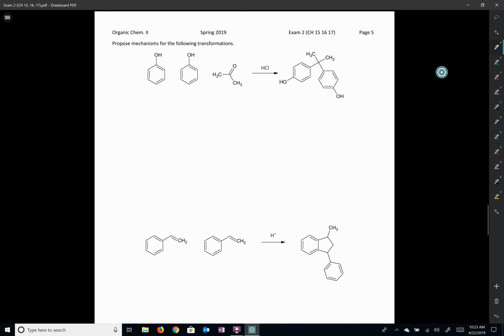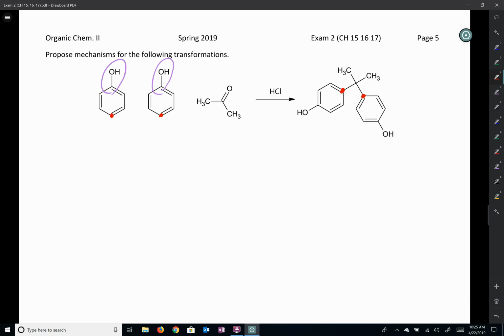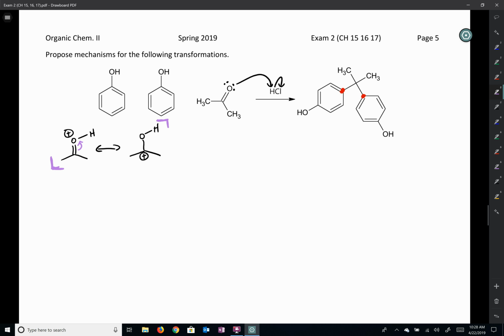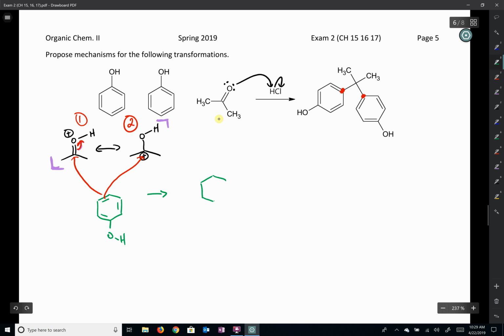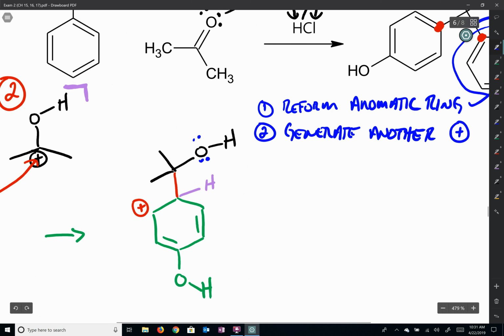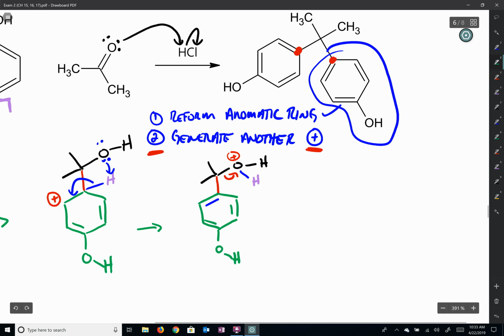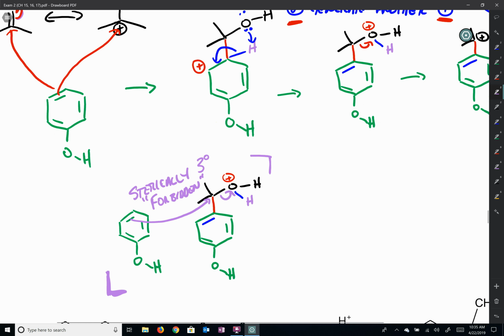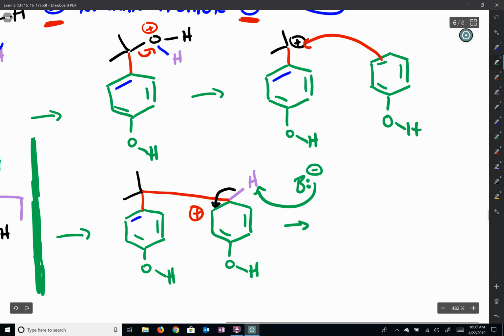CH 222 Exam 2 Page 5 Part 1